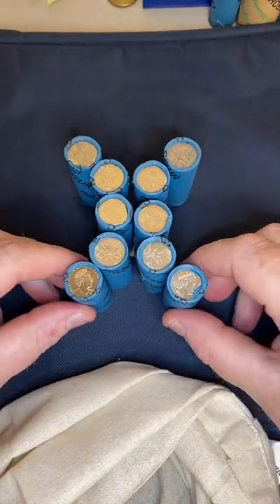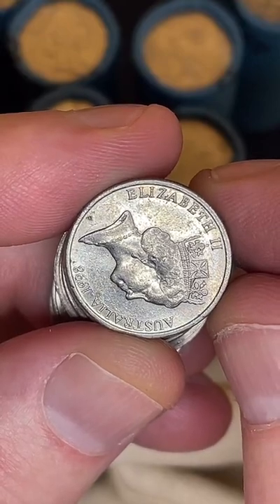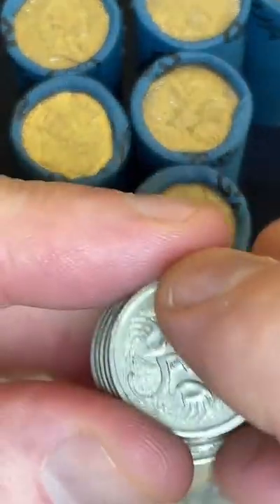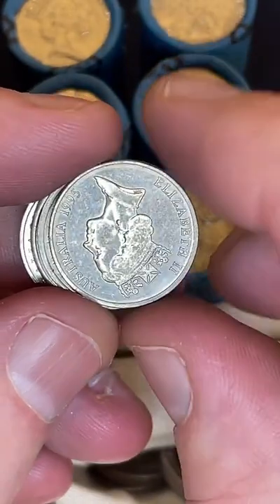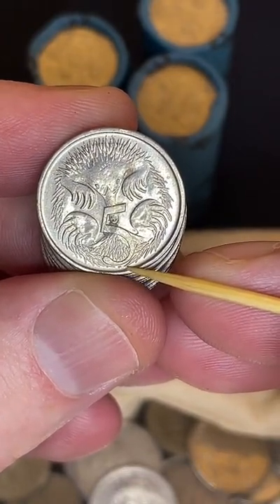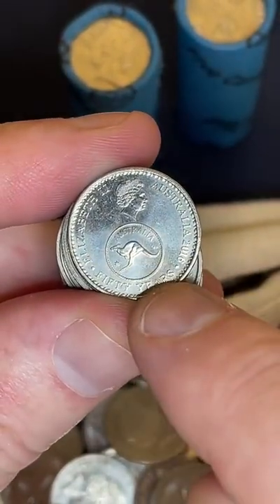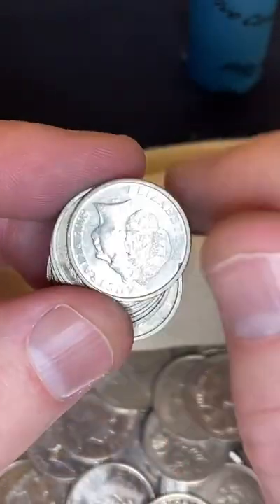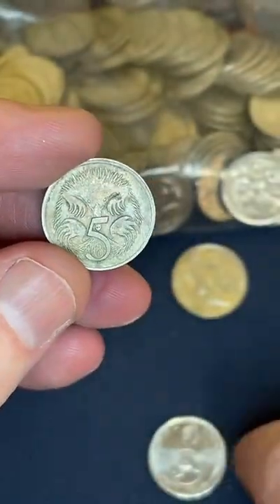🔥5c Coin Roll Noodle -Searching for Rare and Valuable Coins- LIVE Replay 🍿🎥